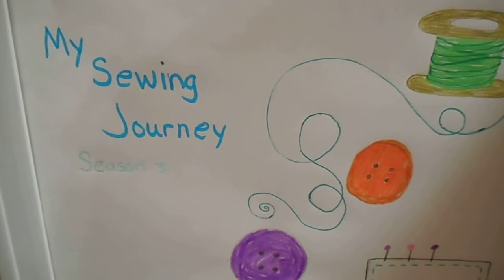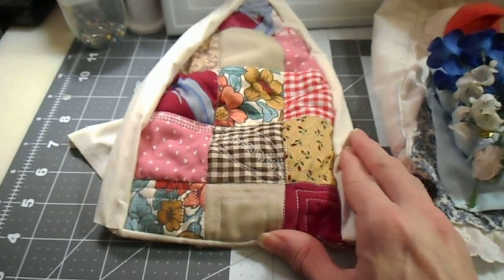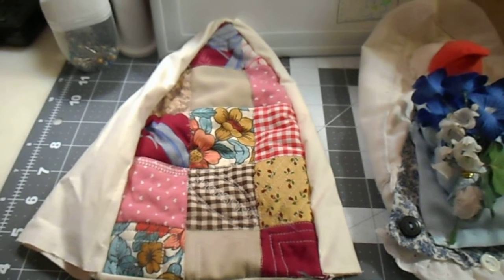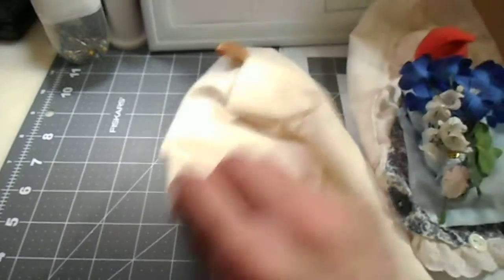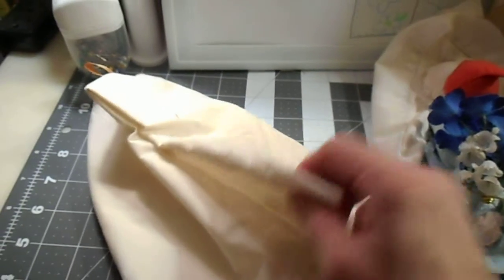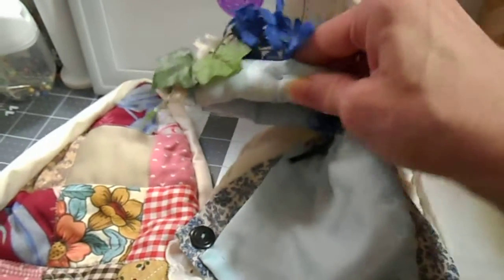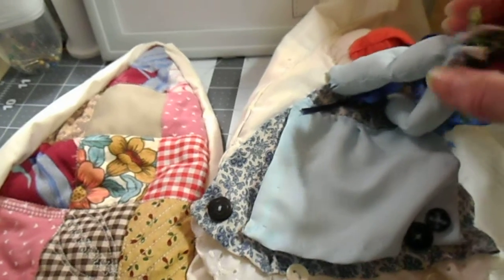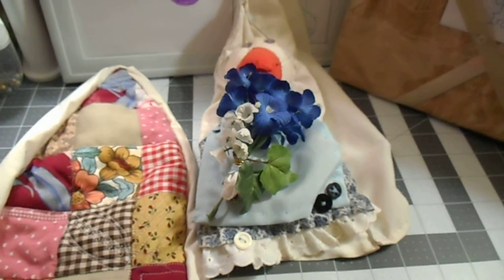Iron Covers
Season 3 Episode 6 Iron covers made from fabric